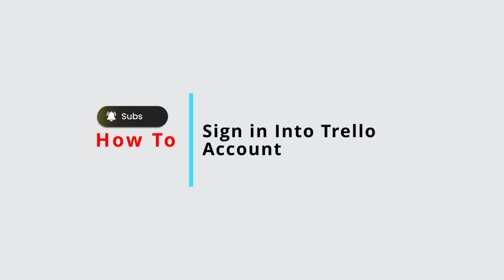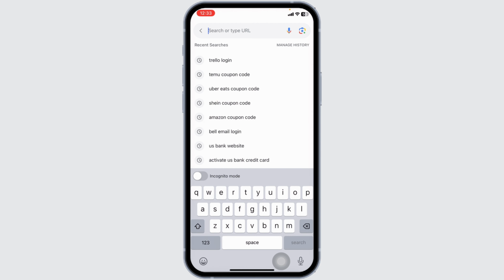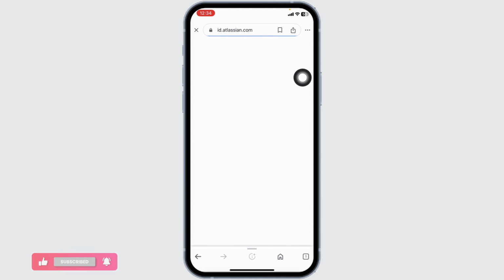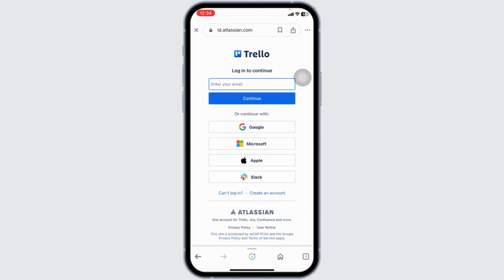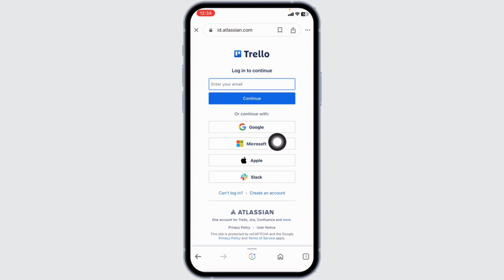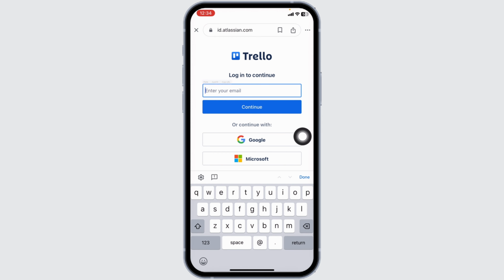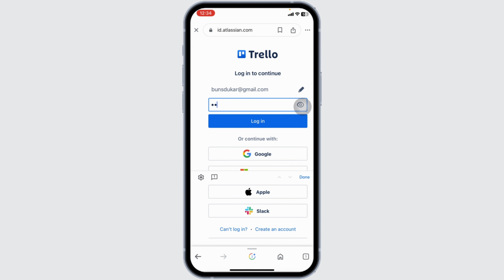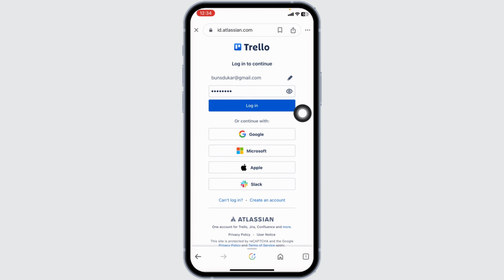How To Sign in Into Trello Account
How To Sign In to Your Trello Account (2024)

Welcome to Official Help Desk! In this video, we’ll guide you through the steps to sign in to your Trello account in 2024. Whether you’re managing projects, collaborating with your team, or organizing personal tasks, accessing your Trello account is essential. Follow our step-by-step instructions to log in smoothly and start managing your boards efficiently.

🔑 Topics Covered:
1. **Introduction to Trello**: Brief overview of Trello and its features for project management and collaboration.
3. **Step-by-Step Login Instructions**: Detailed guidance on how to sign in through the Trello website or mobile app.
4. **Using Single Sign-On (SSO)**: Instructions on how to use SSO if your organization uses services like Google or Microsoft for Trello access.
5. **Two-Factor Authentication (2FA)**: How to enable and use 2FA for added security when signing in to your Trello account.
6. **Troubleshooting Common Login Issues**: Common problems users face when logging in and how to resolve them.

🕒 Timestamps for Easy Navigation:
0:00 - Introduction
0:05 - Introduction to Trello
0:10 - Preparing to Sign In
0:15 - Step-by-Step Login Instructions
0:20 - Using Single Sign-On (SSO)
0:25 - Two-Factor Authentication (2FA)
0:30 - Troubleshooting Common Login Issues